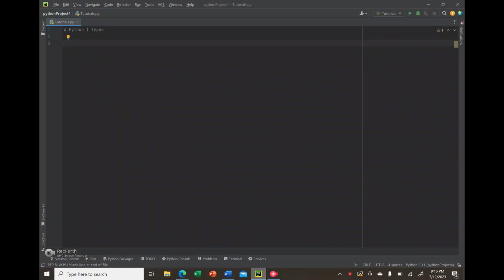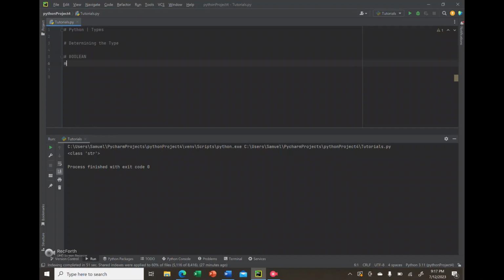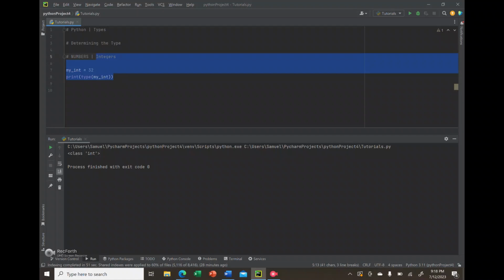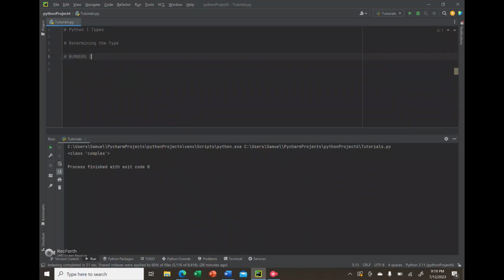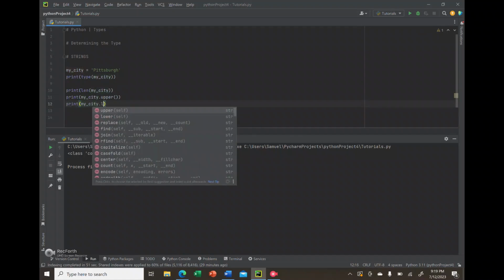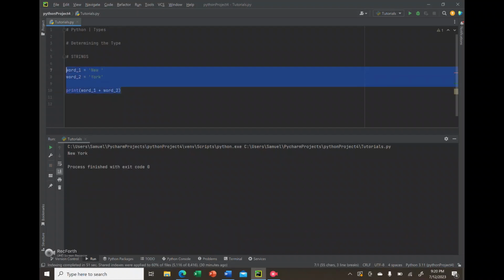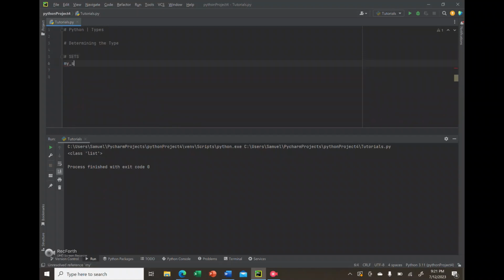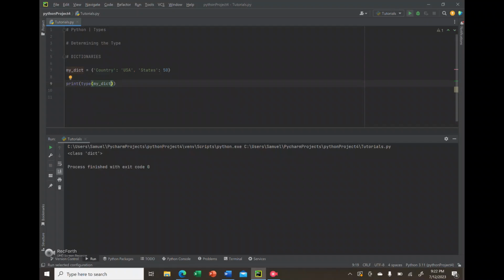Python | Types for Beginners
This video is an introduction to what types are in python. This will show you the difference between types along with all of the types that are important for new programmers. This video includes strings, integers, floats, complex numbers, Booleans, sets, dictionaries, lists, and tuples.